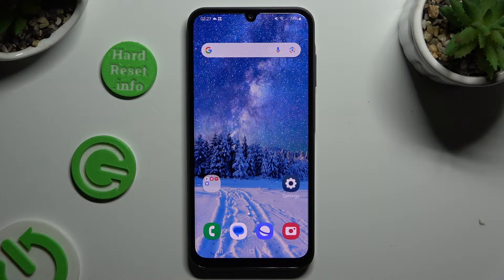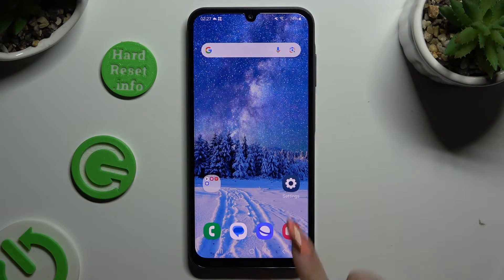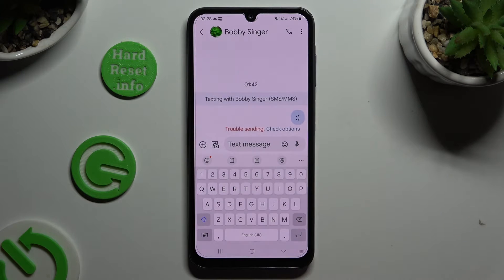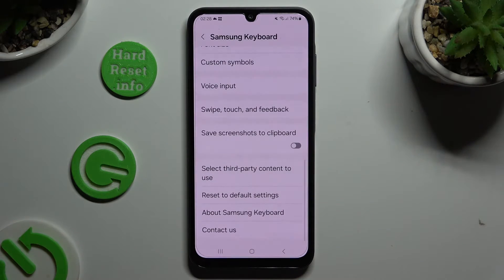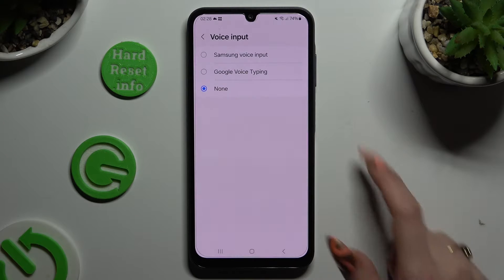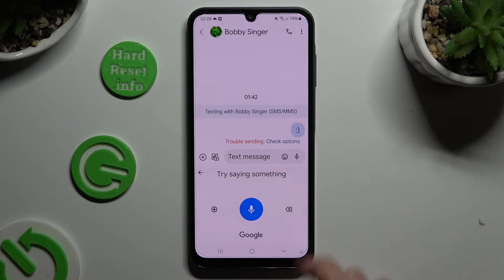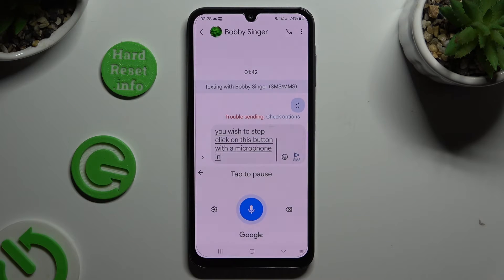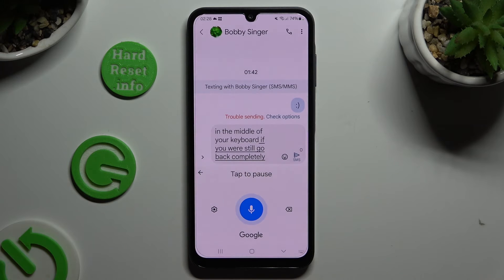How to Turn On & Use Voice Typing on SAMSUNG Galaxy A15?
Find out more:
This tutorial serves as a comprehensive guide to help you turn on and effectively utilize voice typing on your SAMSUNG Galaxy A15 smartphone. Voice typing offers a convenient and hands-free method of inputting text, enabling you to compose messages, emails, notes, and more using your voice. Whether you prefer dictating messages on the go, have difficulty typing, or simply want to increase your productivity, voice typing on the Galaxy A15 provides an accessible and efficient solution. With step-by-step instructions and practical tips, this tutorial empowers you to enable voice typing, navigate its features, and optimize your experience on the Galaxy A15.

What is voice typing, and why would I want to use it on my SAMSUNG Galaxy A15?
How do I enable voice typing on the Galaxy A15?
Where can I find the voice typing feature in the keyboard settings of the Galaxy A15?
Can I use voice typing in multiple languages on the Galaxy A15?
What are the different punctuation and formatting commands supported by voice typing on the Galaxy A15?